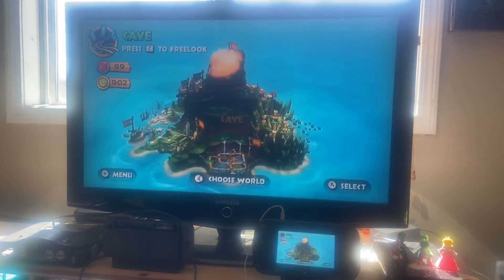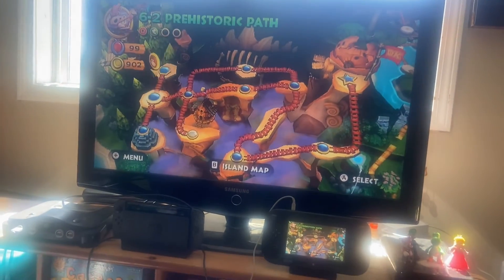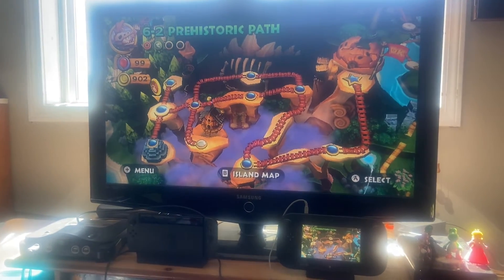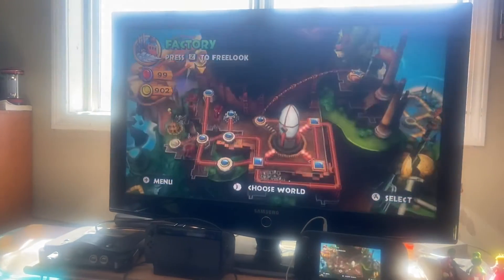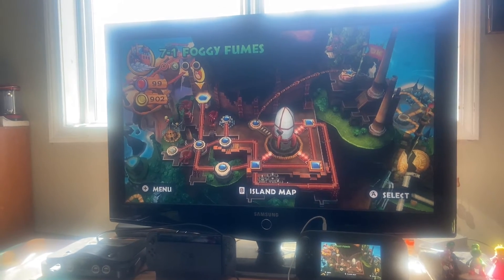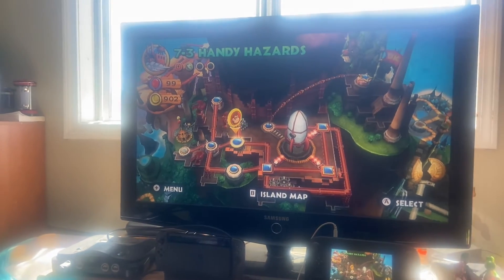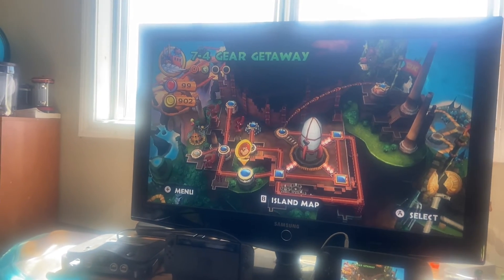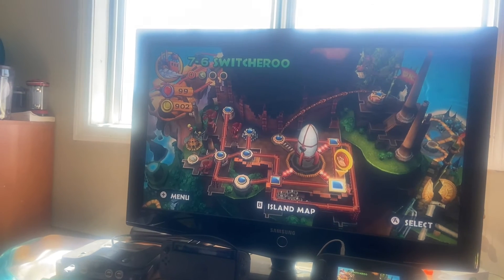Ranking every DKC Returns World (Part 2)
Gear getaway is love, gear getaway is life